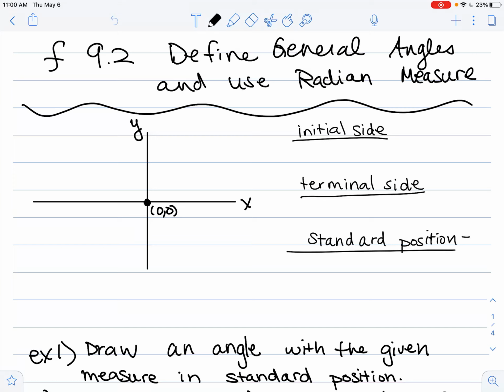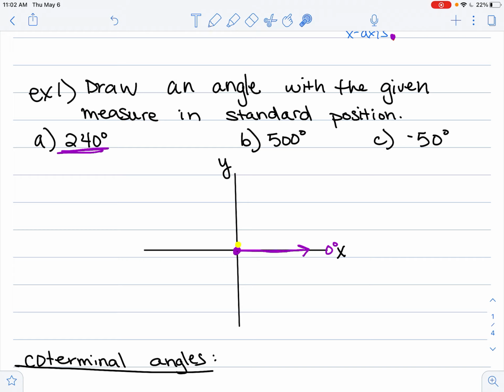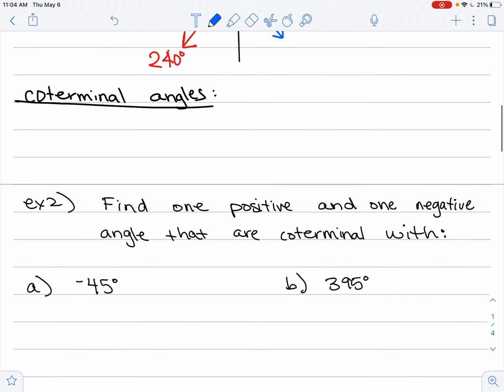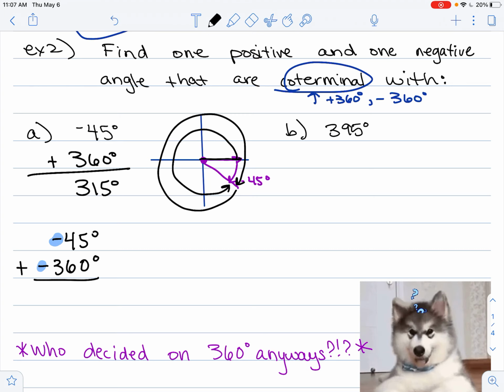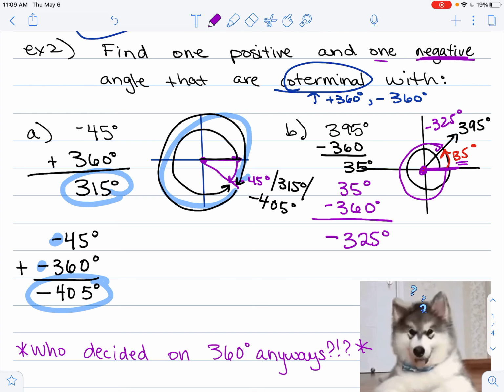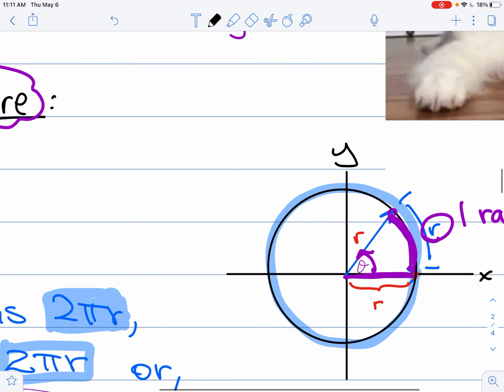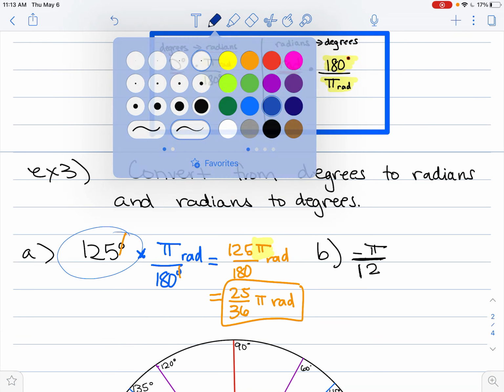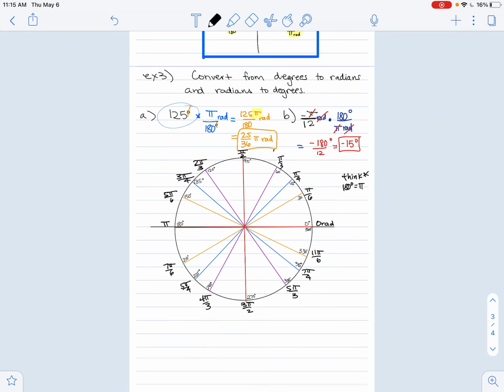Alg S9.2 angles and radian measure